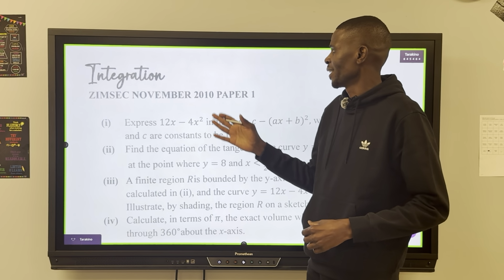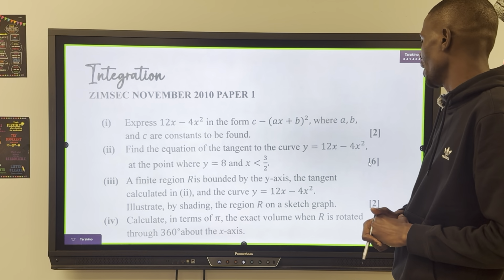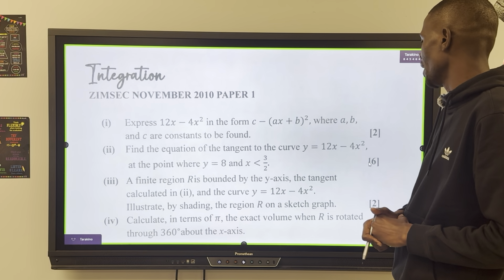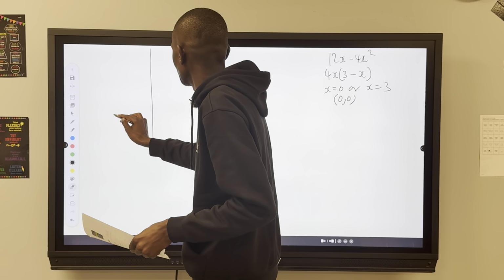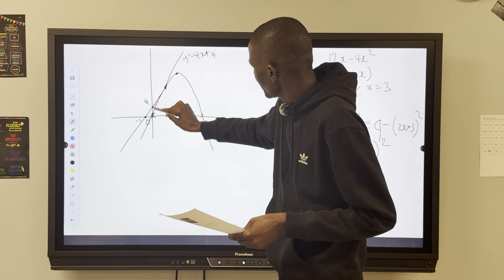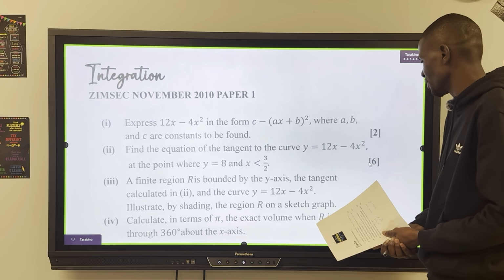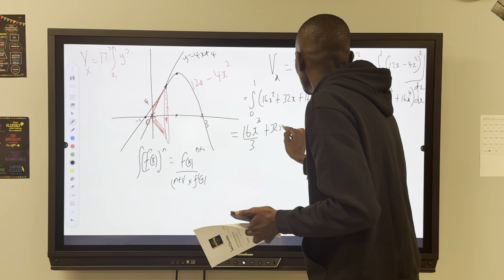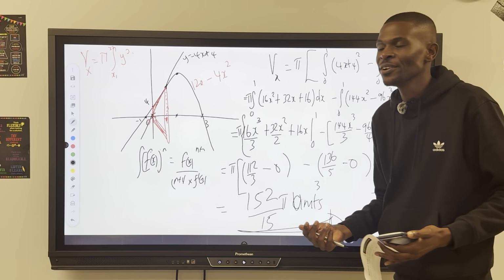Integration: Areas and Volumes. ZIMSEC November 2010 Paper 1